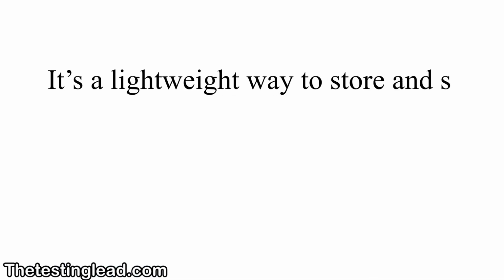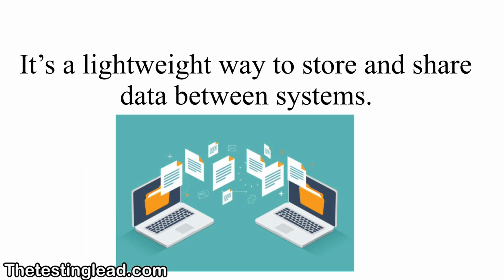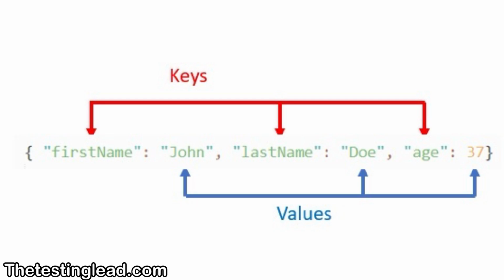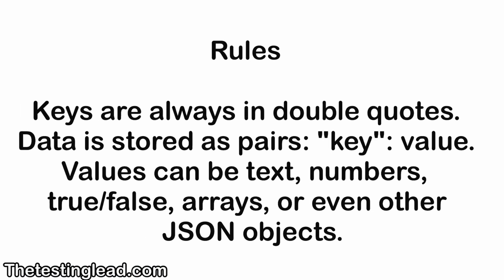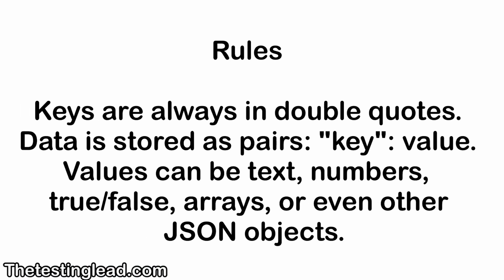JSON Explained for Software Testers & Developers (Beginner Friendly)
Are you new to software testing or development and wondering what JSON is and why it’s so important? In this video, I’ll break down JSON (JavaScript Object Notation) in a beginner-friendly way so you can understand how it works and why testers and developers use it every day.

You’ll learn:

What JSON is and how it’s structured

Why JSON matters for software testers and developers

Real examples of JSON in action

How JSON is used in APIs and testing

Whether you’re just starting in QA or development, or you want to strengthen your fundamentals, this video will give you a clear foundation in JSON.